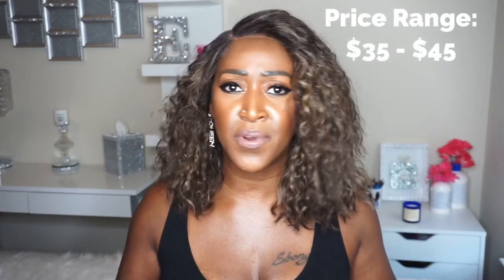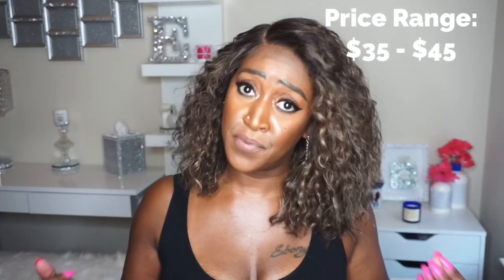Oouu Yaasss Wavy Bob!! Outre Melted Hairline Collection HD Lace Front Wig- MCKENNA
Hey Everybody,

Check out the review this wavy Bob from Outre Melted Hairlinw Collection in the style MCKENNA and in the color DR/JavaFrost!  I hope you enjoy the video!  

Video Schedule:
Mondays – Human Hair Slay
Wednesday – Synthetic Wig Reviews
Fridays – Budget Friendly Fridays (Wig Reviews under $25)

HAIR/PRODUCT INFORMATION:
Outre Melted Hairline Collection - Swiss Lace Front Wig - MCKENNA

TIMESTAMP:
0:00 – Intro video
0:11 – Unboxing & Styling of Wig
2:11 – Welcome
2:25 – Wig I’m Reviewing
3:02 – My Thoughts on the Wig
7:11 – Price of the Wig
8:31 – Closing
9:10 – 360 View of the Wig
9:20 – Bye Shug Muffins!

HAIR SPECS:
COLOR:  DR/JavaFrost
CAP SIZE:  Medium
LACE:  HD Transparent Lace
TEXTURE:  Light Silky
LENGTH:  14-16”
PARTING:  4”
SHEDDING:  Heavy
TANGLING:  Moderate
OVERALL RATING:  9.0/10

“Love!” by Gloria Tells